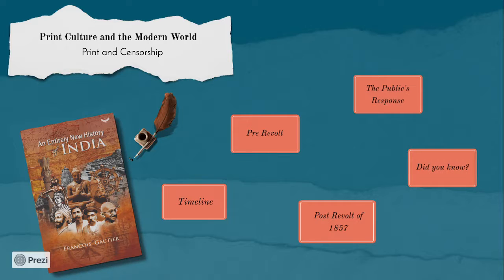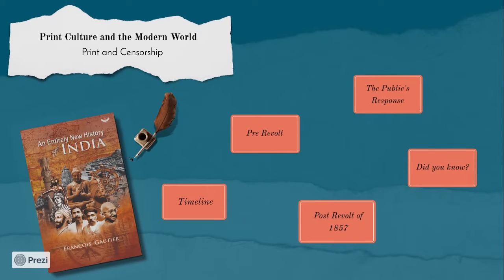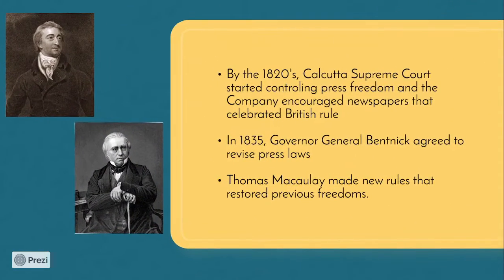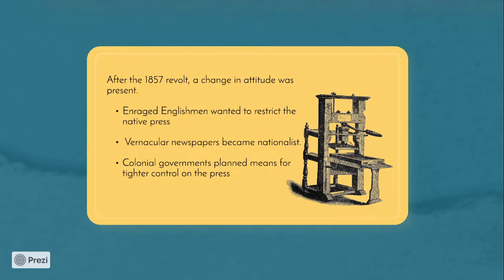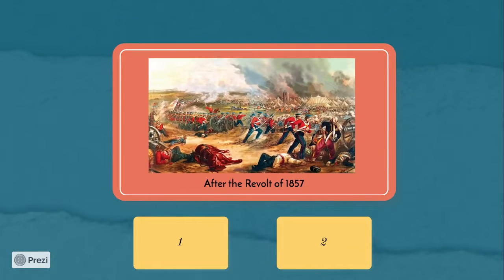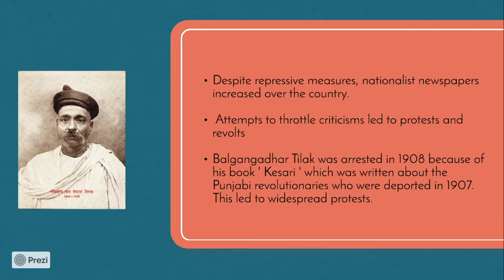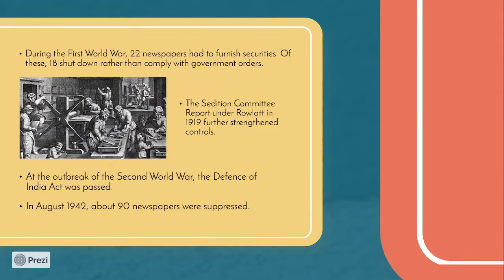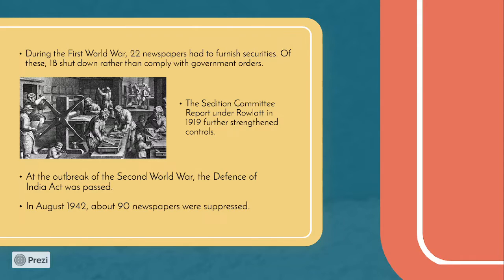Minha Print and Censorship Raw mp4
Mrs. Morankar, Social Science teacher with Bright Riders School, did a project with the Grade 10 Students - Structured Observation of Learning Outcomes (SOLO). It is students work. They got competencies like Productive creativity, Collaboration, Digital mastery etc. The unit was divided into parts and students were assigned the topics to prepare through Research.